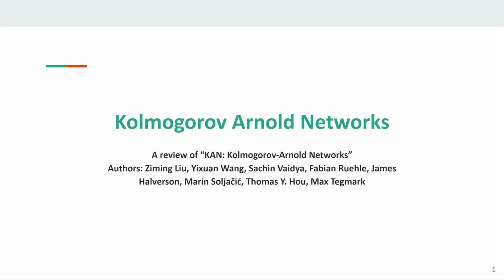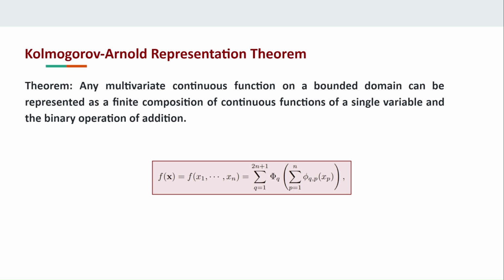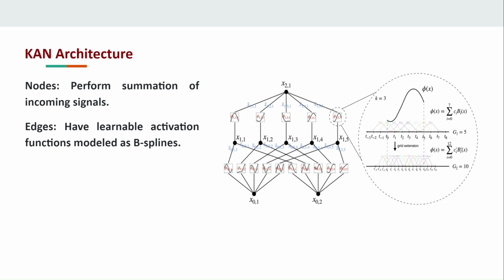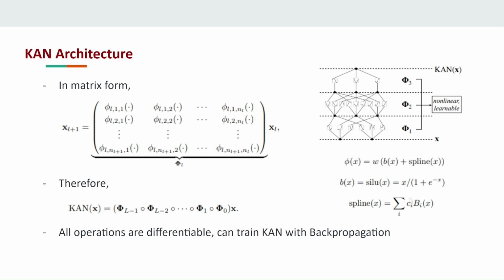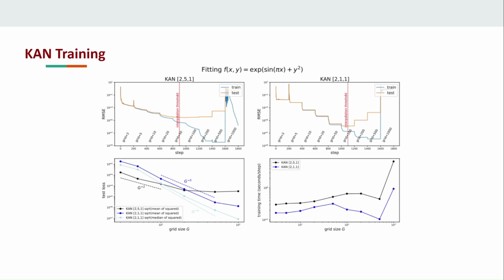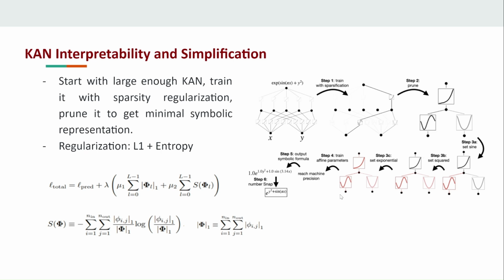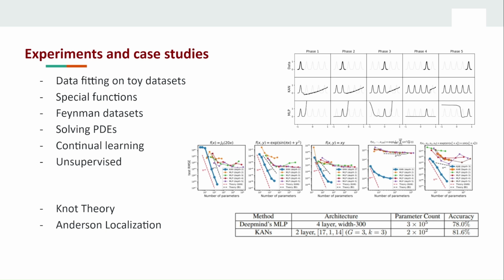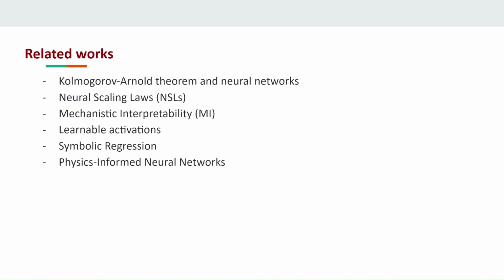Kolmogorov Arnold Networks - A review